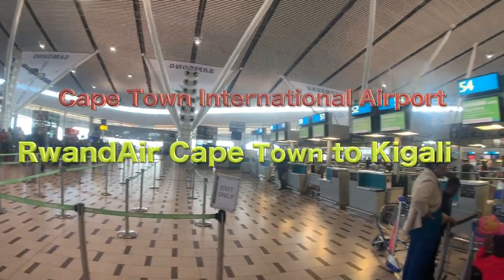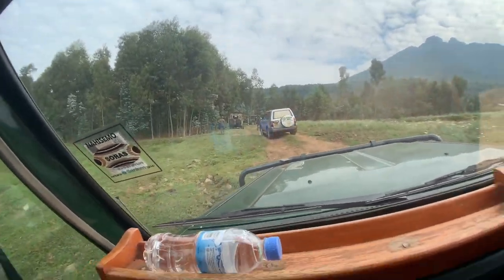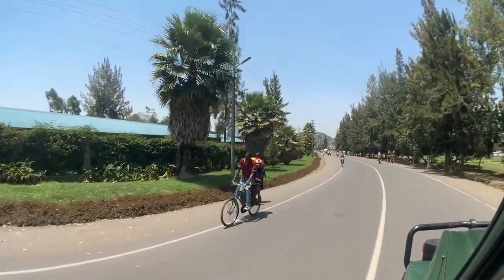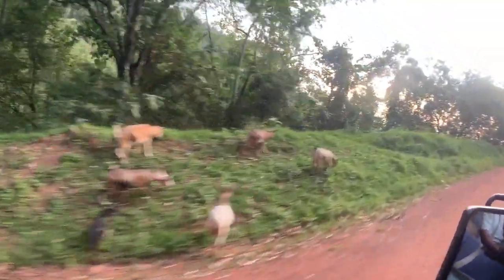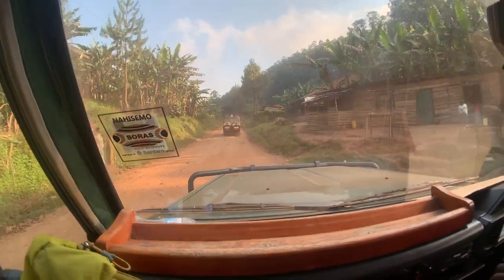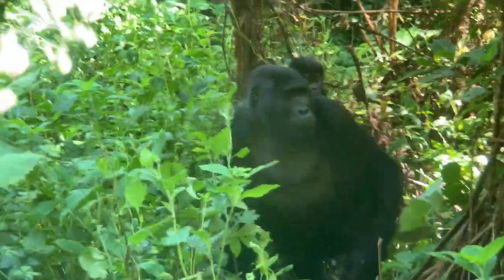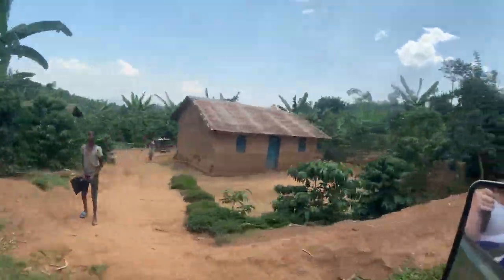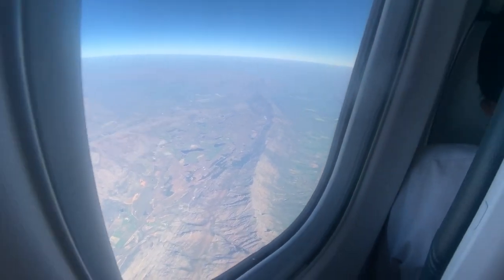Mountain Gorilla Trek in Rwanda and Uganda Africa Safari - In Depth Bucket List Wildlife Adventure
Travel with me to Africa on a mountain gorilla wildlife trek on my awe-inspiring, amazing, bucket-list trip to East Africa to see the gentle giants, Mountain Gorillas, in both Rwanda and Uganda. You'll be able to see the difference between both experiences, the terrain, the hike, the drives, and the beautiful Gorillas. My wonderful guide is my local partner Timothy Kintu with Trekking by Tim.  I create custom itineraries for my VIP clientele, options include helicopter travel, luxury accommodations, and wildlife interactions or you can reserve small group tours from my various supplier partners.

Thanks again to my South African hosts Trafalgar Travel Acclaim 2019 for top agents for making this trip possible. We are visiting uganda, rwanda, mountain gorilla view lodge, volcanoes national park, silverback lodge, bwindi impenetrable forest, hotel des mille collines. I flew RwandAir between Cape Town and Kigali.

Be sure to watch my full YouTube videos and please let Lainey book your next land or sea vacation.
Lainey Melnick & Associates - Dream Vacations